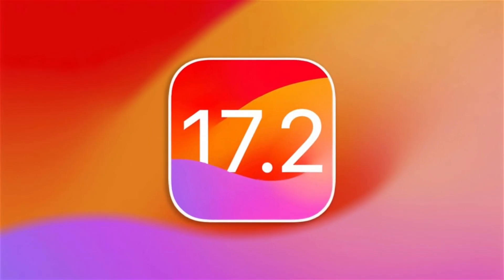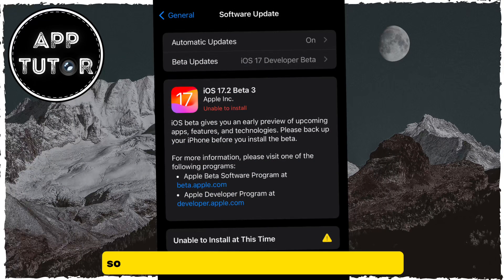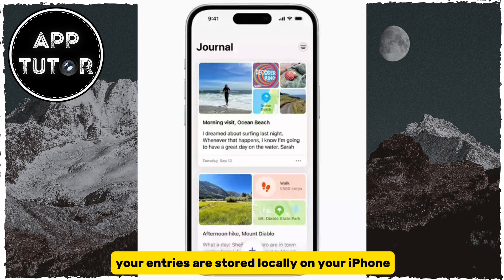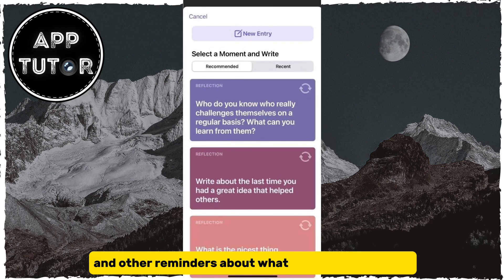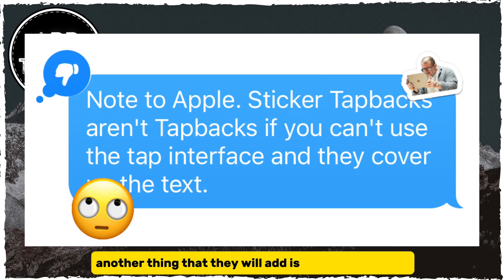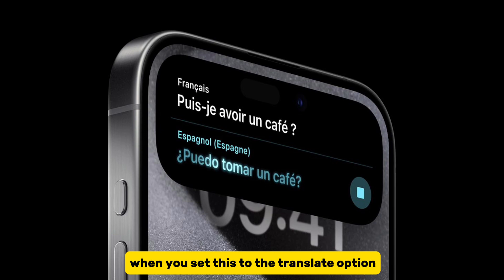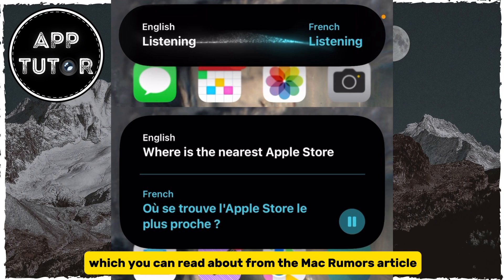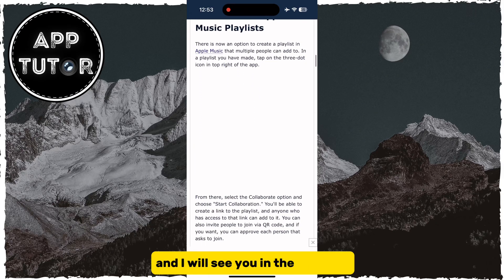iOS 17.2 - What To Expect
In this quick video, we will see what can we expect from the new iOS 17.2 update that Apple is going to release to the general public in December. This is a pretty big update that is going to give us a bunch of new features and performance improvements.